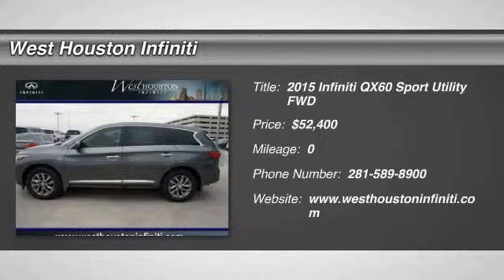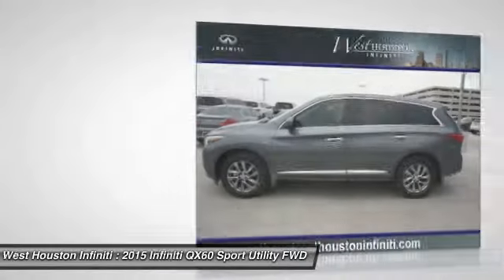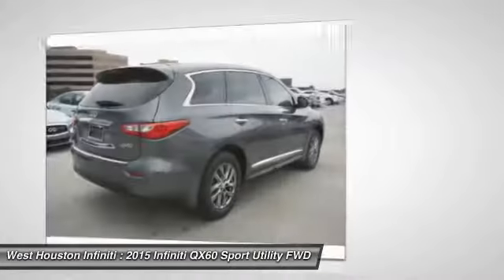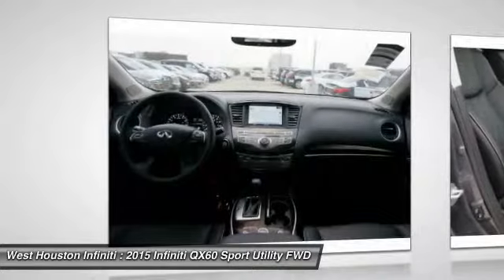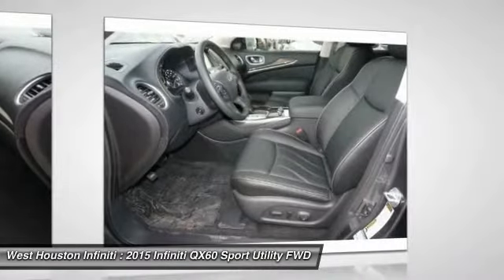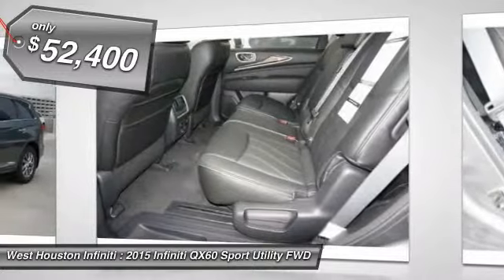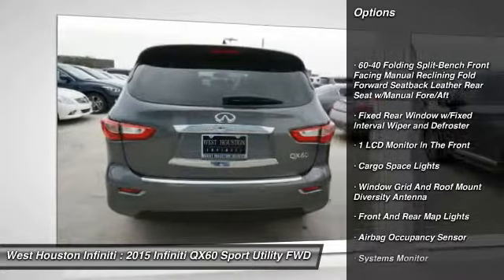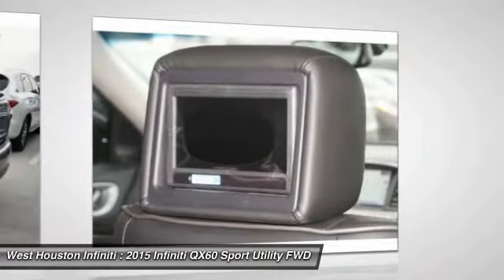2015 Infiniti QX60 Houston TX X6B021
2015 Infiniti QX60

We are pleased to present this excellent 2015 Infiniti QX60 with 0 miles. Its beautiful Platinum Graphite exterior is nicely complimented by a clean Graphite interior.  This QX60 comes equipped with the following options,  , 60-40 Folding Split-Bench Front Facing Manual Reclining Fold Forward Seatback Leather Rear Seat w/Manual Fore/Aft, Fixed Rear Window w/Fixed Interval Wiper and Defroster, 1 LCD Monitor In The Front, Cargo Space Lights, Window Grid And Roof Mount Diversity Antenna, Front And Rear Map Lights, Airbag Occupancy Sensor, Systems Monitor, Transmission w/Driver Selectable Mode,  and much more. For a complete list, select the Options button below.